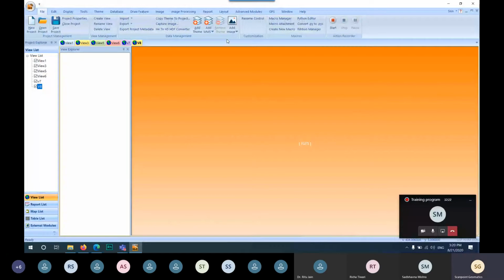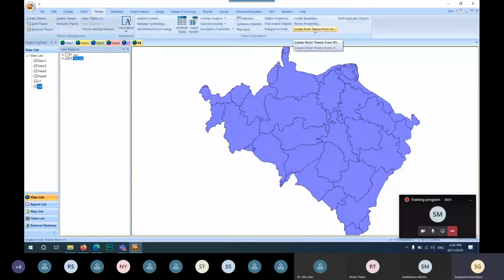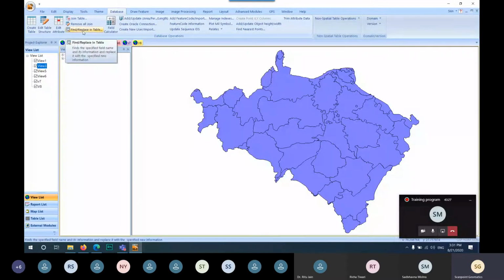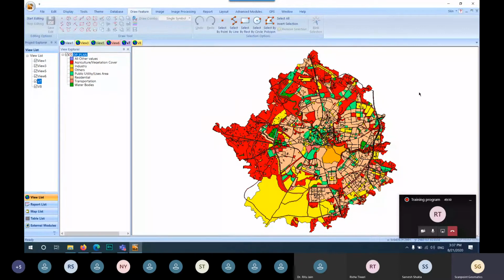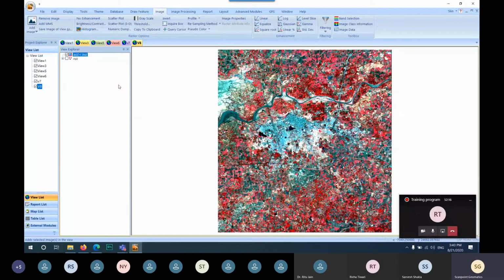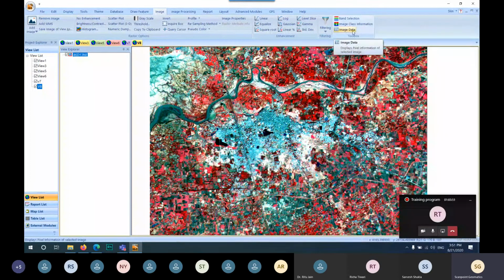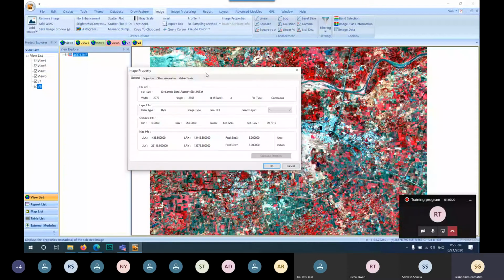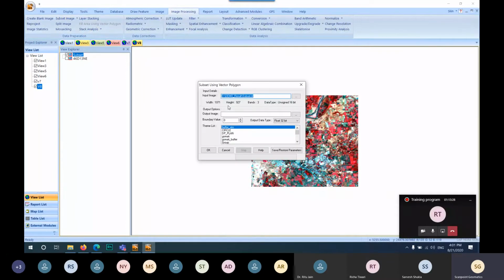IGIS Training 21August,2020